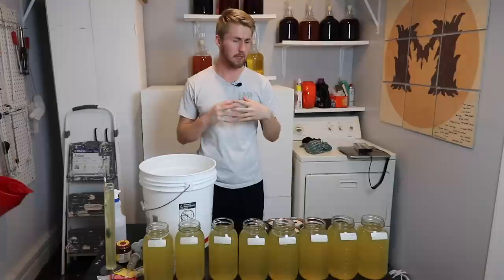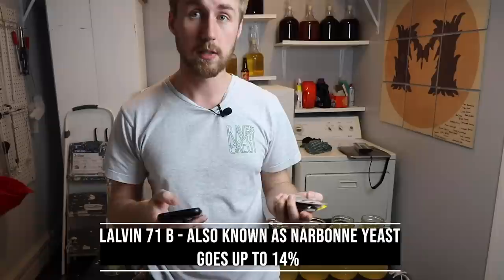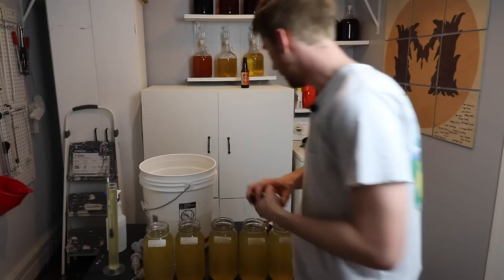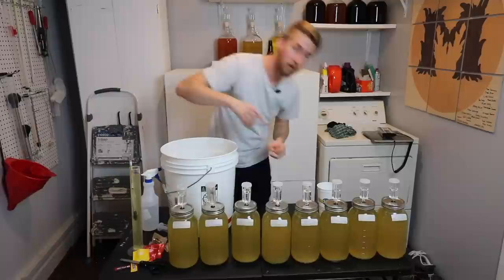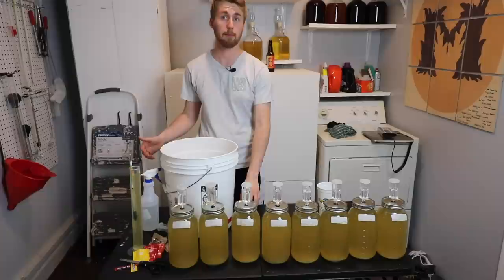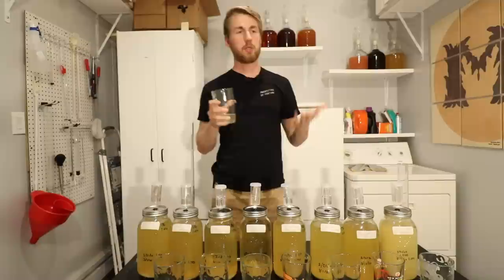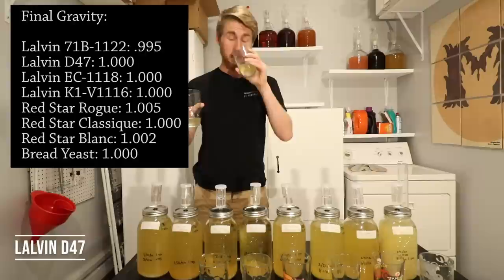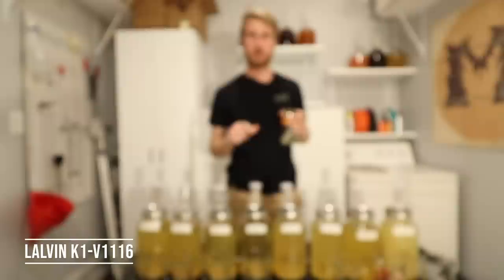Huge Mead Yeast Test (8 Yeasts) UPDATED VIDEO w/ 20 YEASTS IN DESCRIPTION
Hey friends! Today we're doing an ultimate yeast test. We are using 8 different yeasts in this test today.  We will be using the same base recipe for  each mead and then adding our various yeasts. Our goal is to see what flavor profiles change with different yeasts. I will list the yeasts I using below and the recipe.

Yeasts Used: Lalvin K1-V116, Lalvin D47, Lalvin EC-1118, Lalvin 71B-1122, Bread Yeast, Red Star Premiere Rogue, Red Star Premiere Blanc, Red Star Premiere Classique

Recipe:
1/2 Gallon of Spring Water
1.1 Pound of Alfalfa Blossom Honey
2 Grams of Various yeast

0:00 Intro
0:16 Explain the Test
2:26 About the Yeast
5:51 Starting the Test
7:59 First Gravity Readings
9:54 Second Gravity Readings
11:25 After the Primary Fermentation
13:22 Lalvin 71B-1122
14:26 Lalvin D47
15:14 Lalvin EC-1118
16:28 Lalvin K1-V1116
17:50 Red Star Premiere Rouge
19:25 Red Star Premiere Classique
20:48 Red Star Premiere Blanc
21:59 Bread Yeast
23:11 Wrap Up